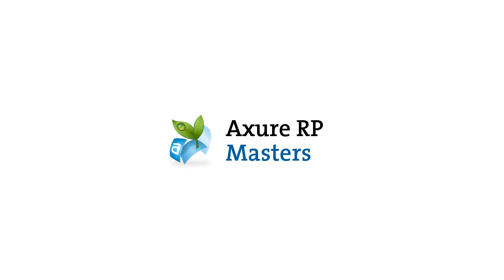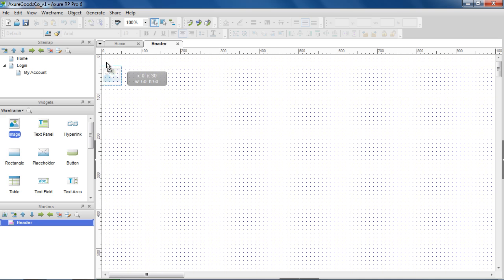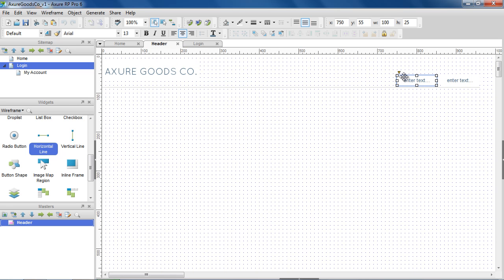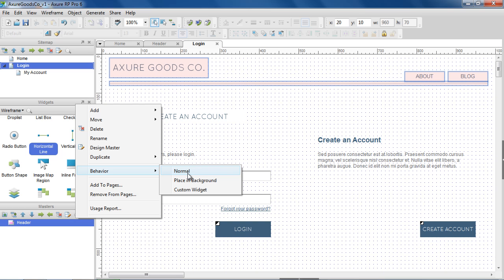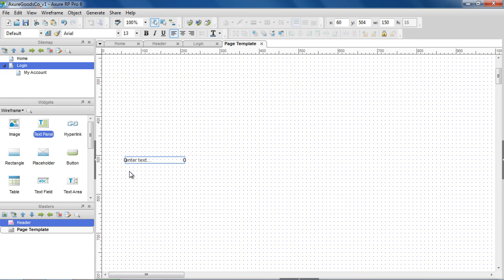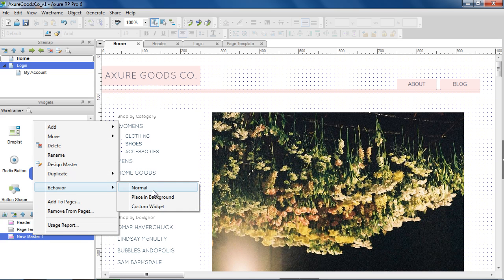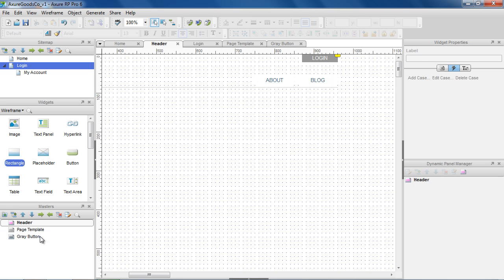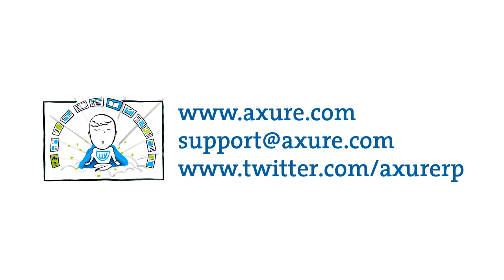Masters (Templates) - Axure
Axure RP is the standard in wireframing software used to prototype business, web, and mobile applications.  Axure RP can generate fully interactive HTML prototypes and Microsoft Word specifications.  Instead of showing your client a static wireframe, direct your client to a live prototype so they can see what it will look like and how it will interact.